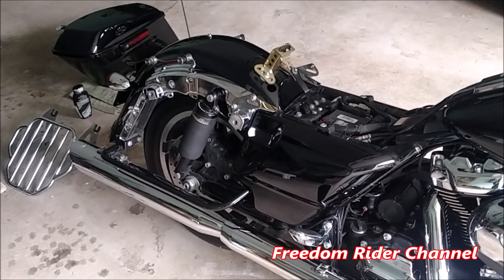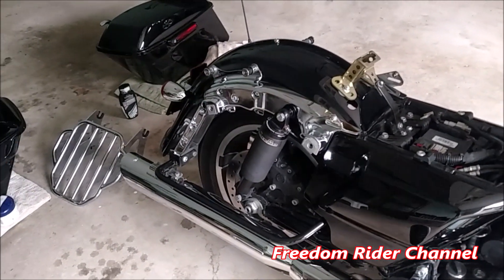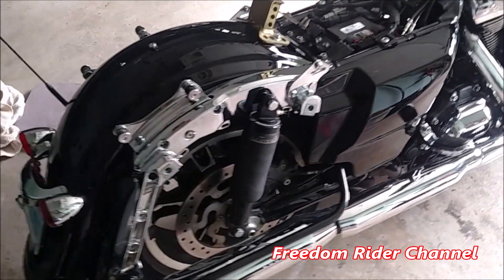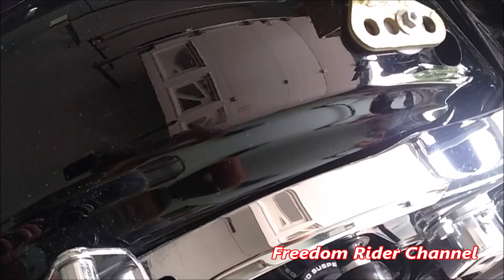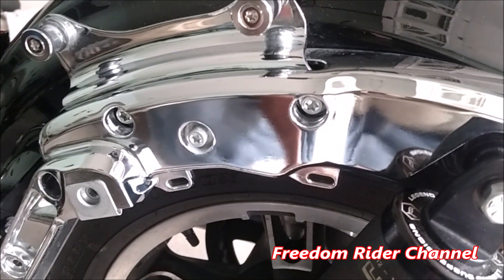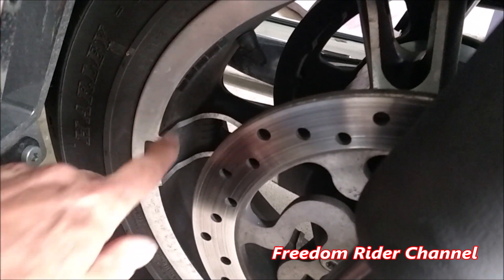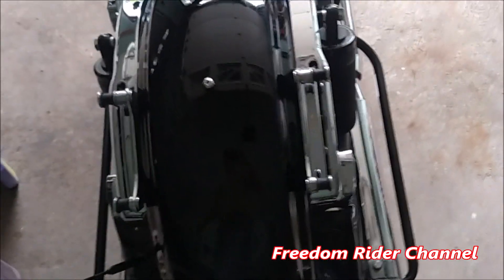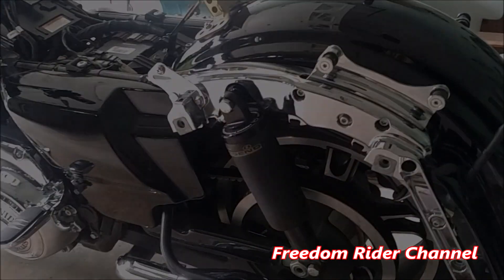Detailing a 2017 Street Glide Special - Some Thoughts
Some thoughts on detailing those out of the way and often overlooked places on your motorcycle. We all have a considerable amount of money invested, if we take care of our motorcycles they will take care of us for many years to come.